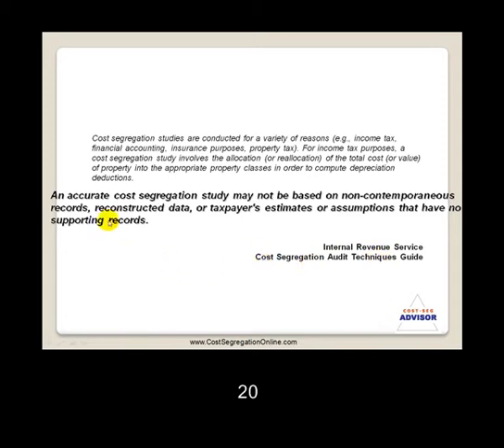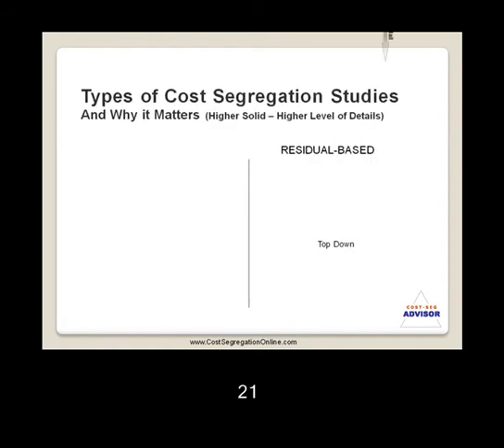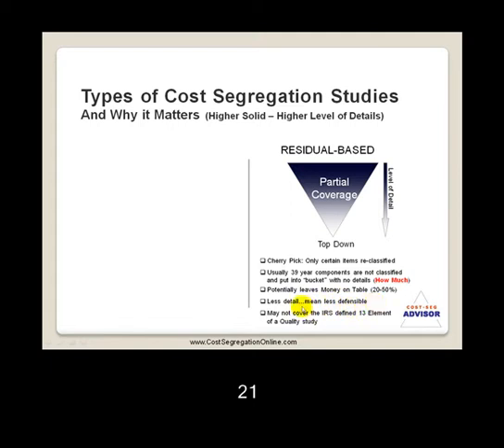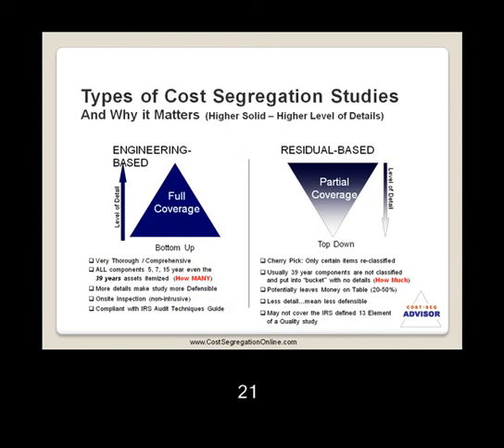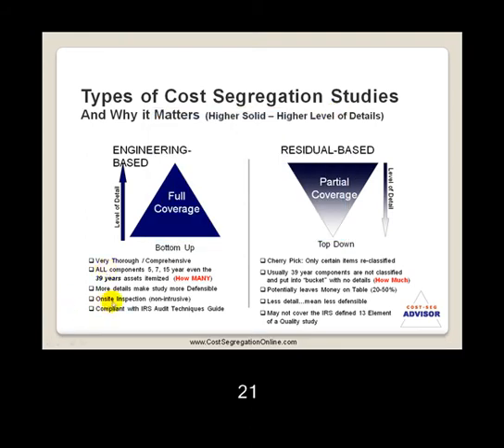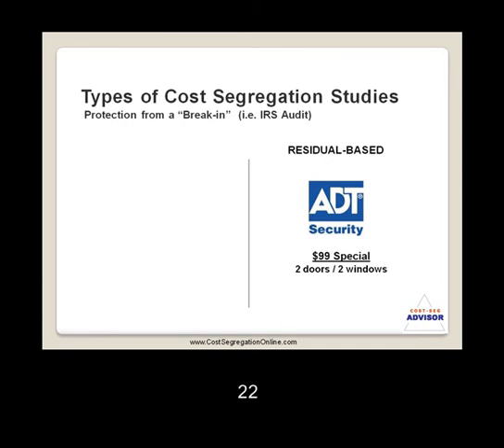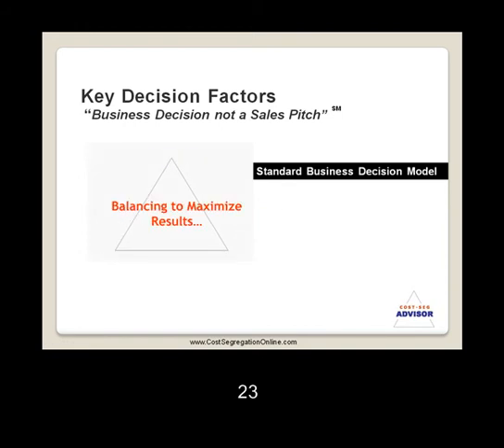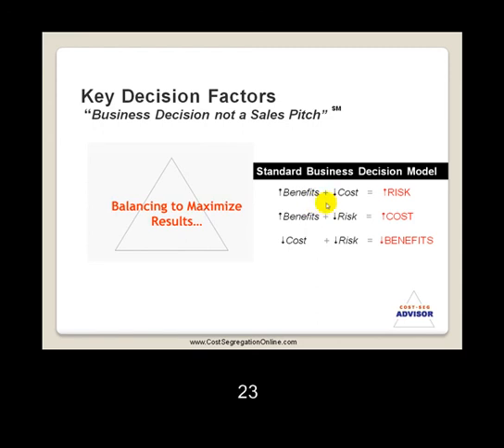(Cost Segregation Video 4-Try Us for FREE -- Learn About Tax Benefits Rightfully YOURS!! )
COST SEGREGATION ADVISOR was created to Educate, Inform, and Service commercial property owners, especially small and medium sized firms, so that they might realize the same real estate tax strategies afforded to large Commercial Property investors and Major Corporations for many years.